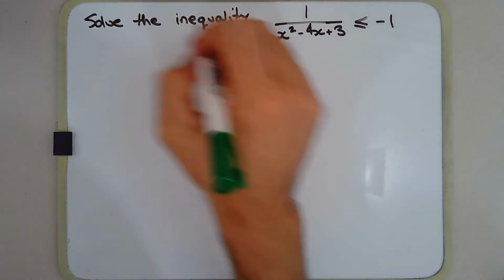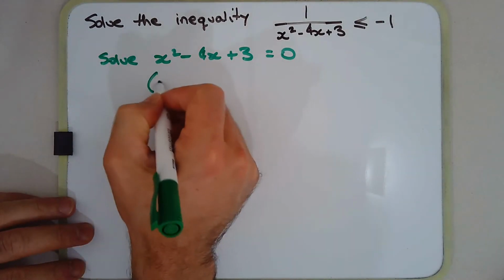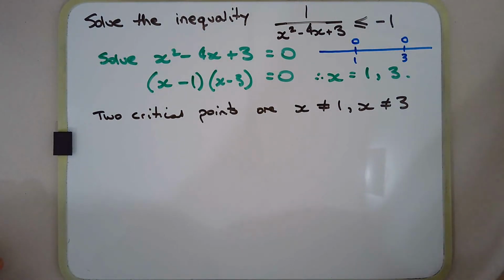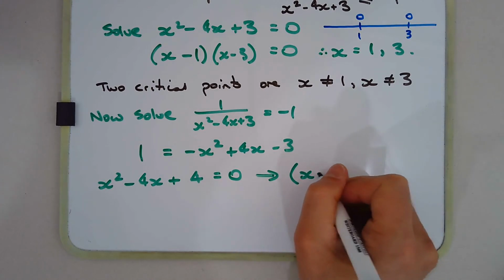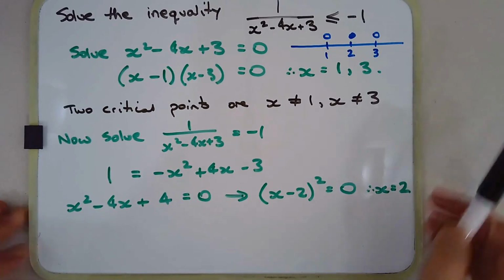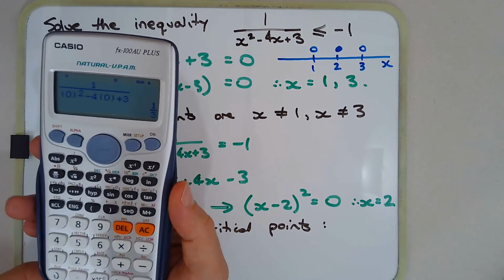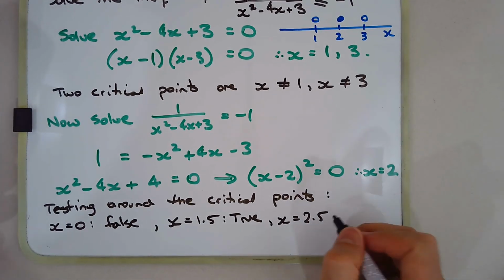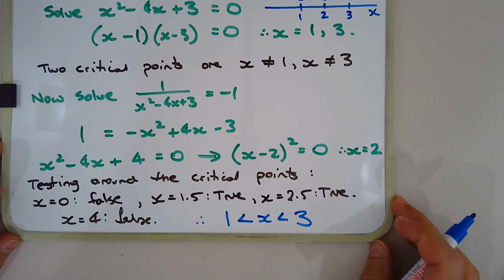How to solve inequality with unknown quadratic denominator 1/(x^2-4x+3)≤-1